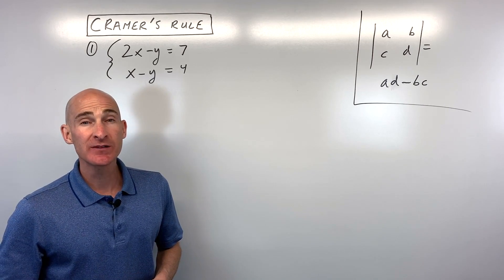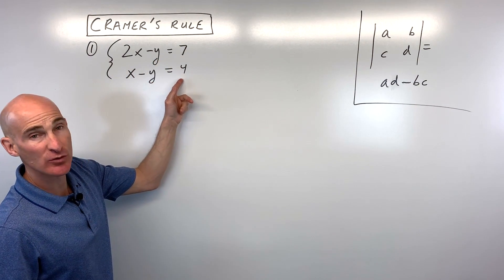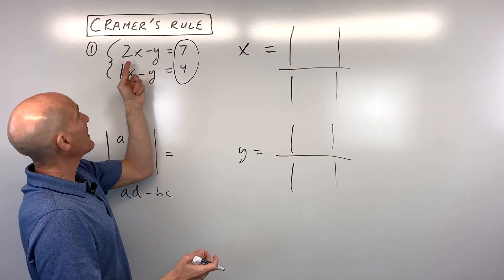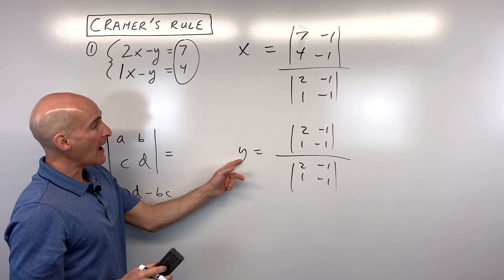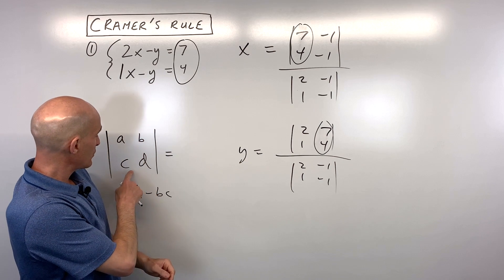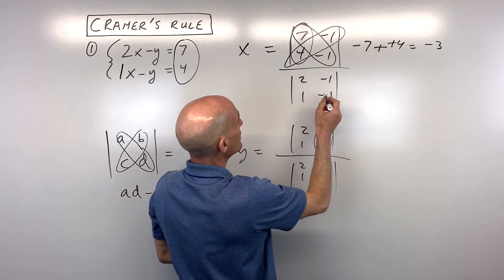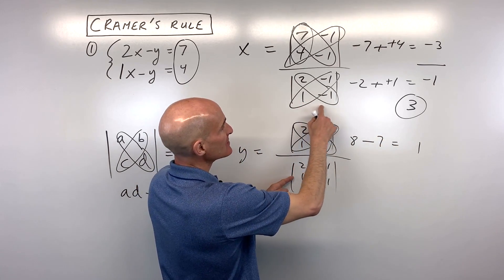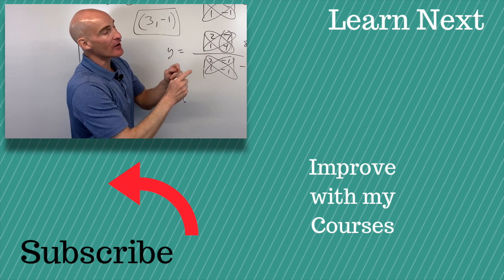Cramer's Rule Solving a System of Linear Equations 2x2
Learn how to use Cramer's Rule to solve systems of linear equations in two variables with two equations in this video math tutorial by Mario's Math Tutoring.  We go through the following example showing how to use the determinant as part of Cramer's rule to solve the system.
2x-y=7
x-y=4